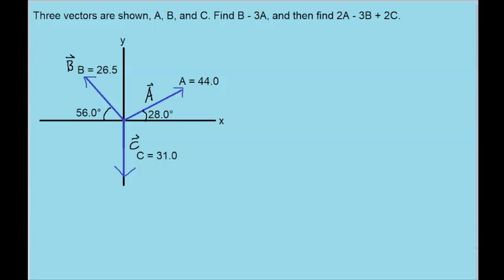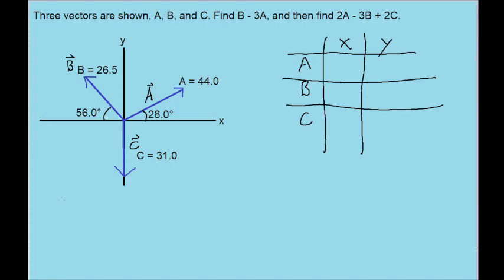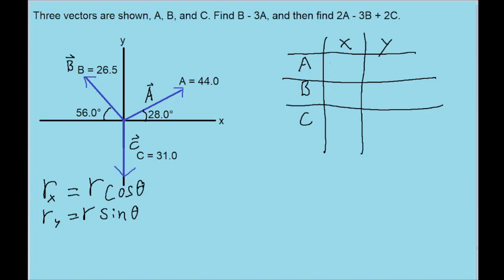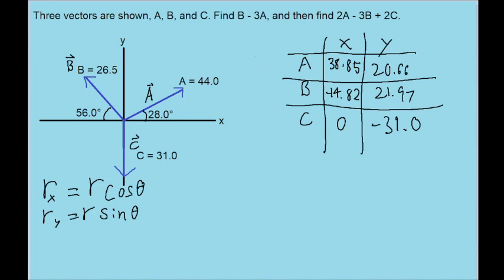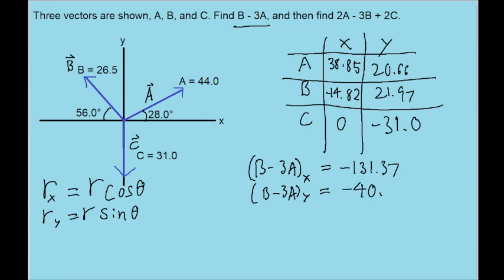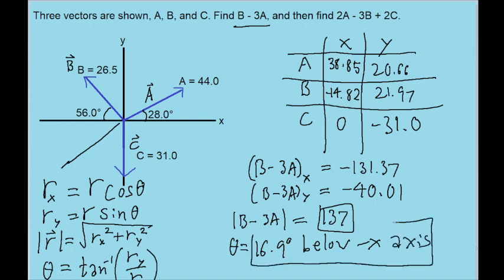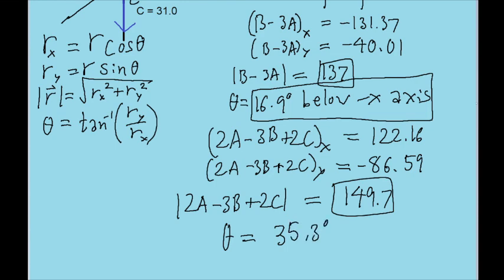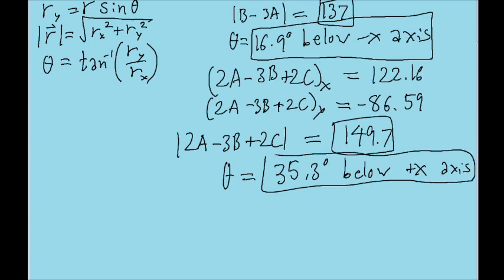Vector Examples - Three vectors with two example sums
For the vectors shown in the figure, determine (a) B - 3A, (b) 2A - 3B + 2C.